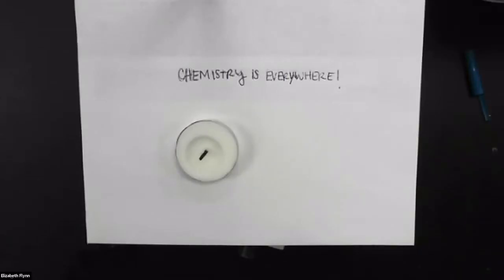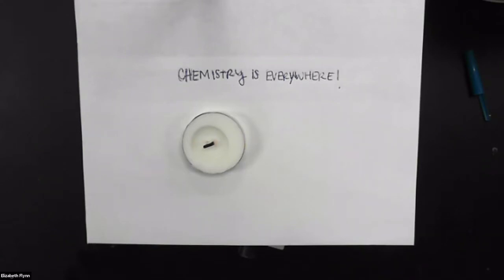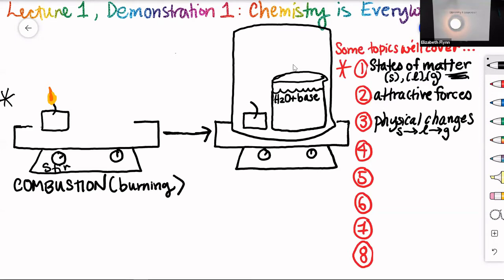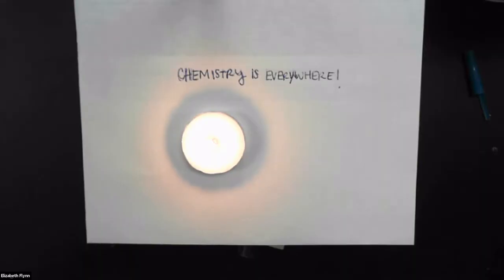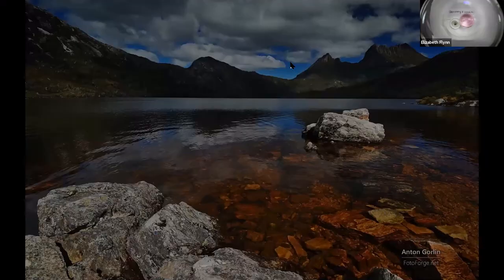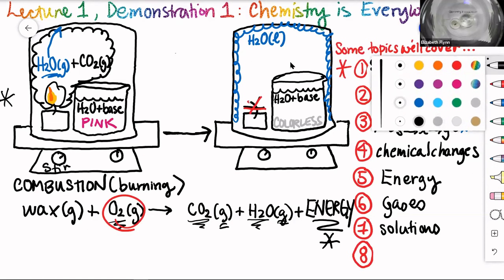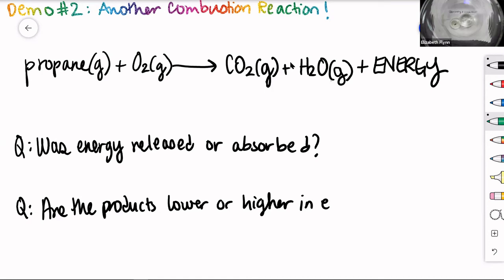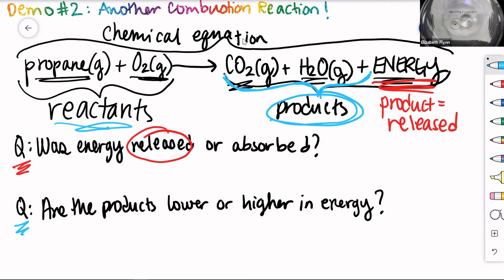Lecture 1 Chemistry Demos with Elizabeth